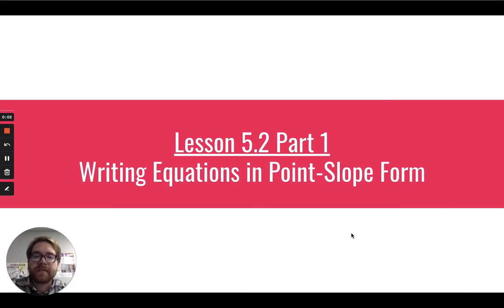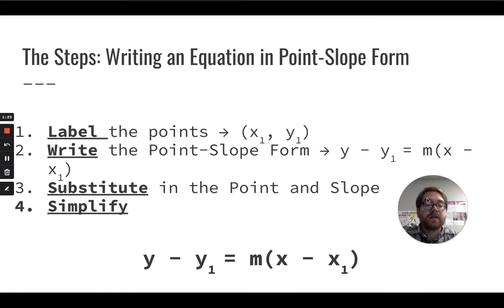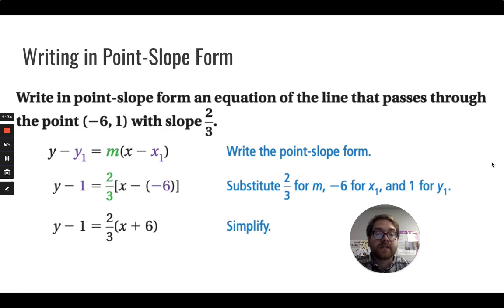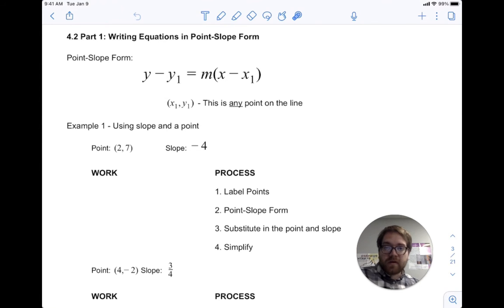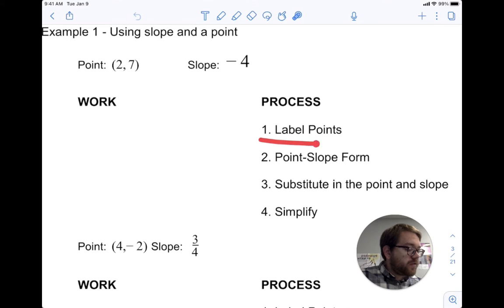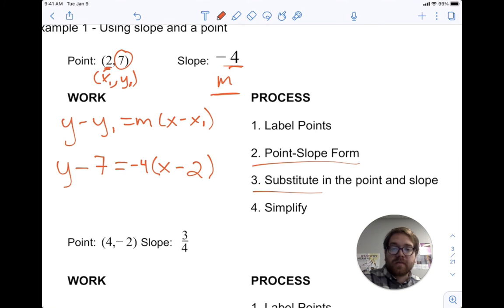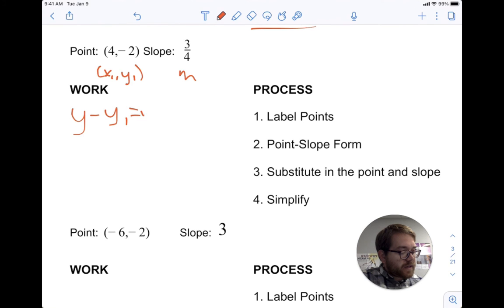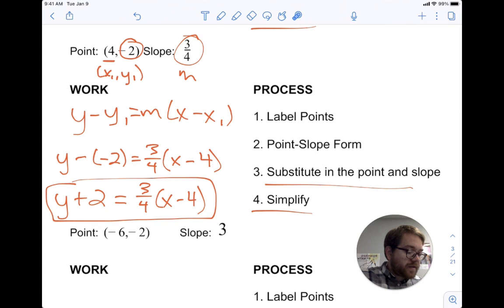Lesson 5.2 Part 1 - Writing Equations in Point-Slope Form